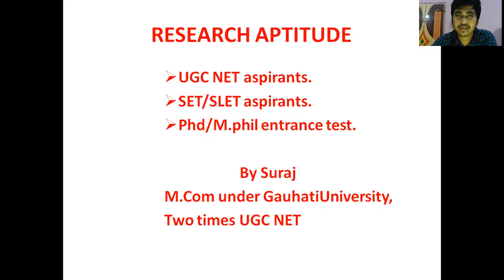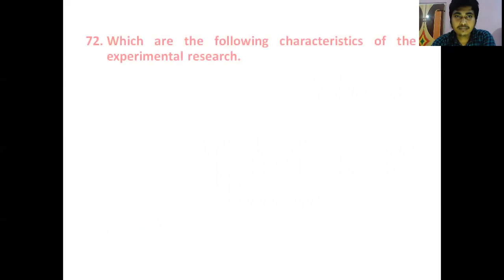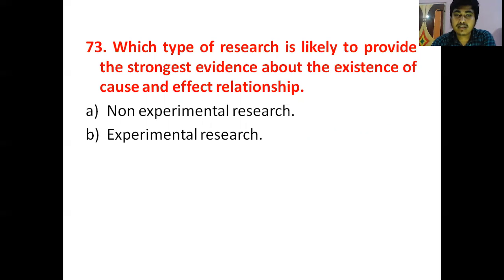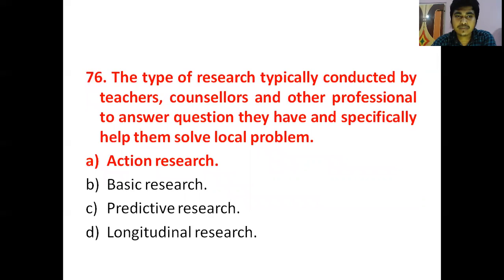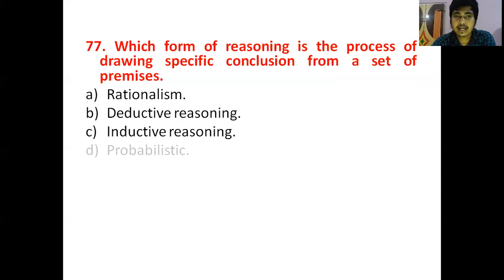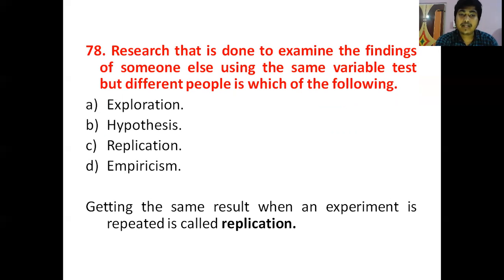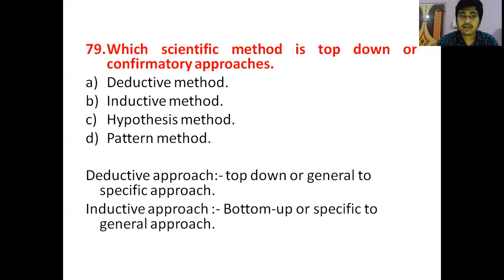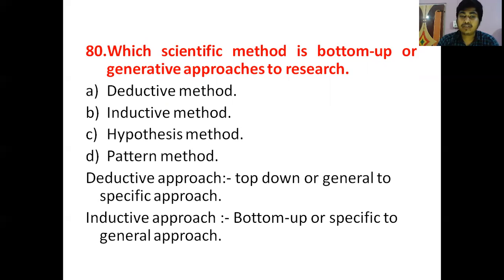MCQs of Research Aptitude.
10 important MCQs of Research Aptitude.